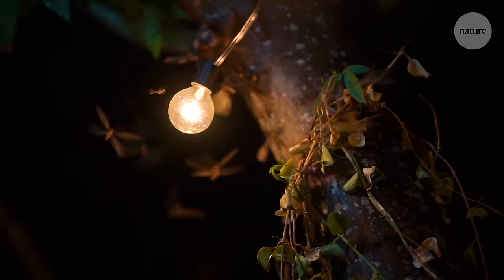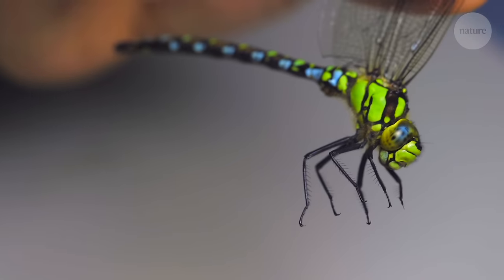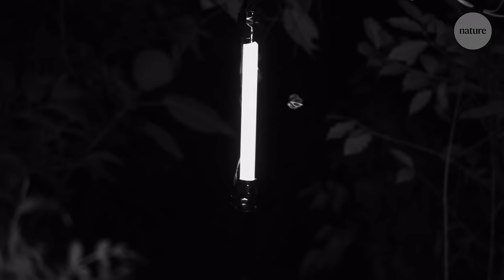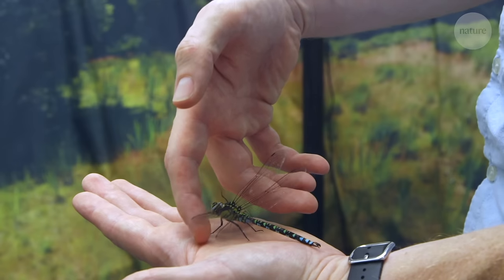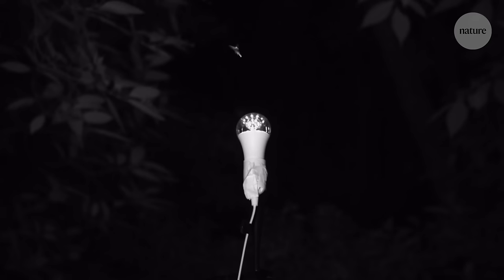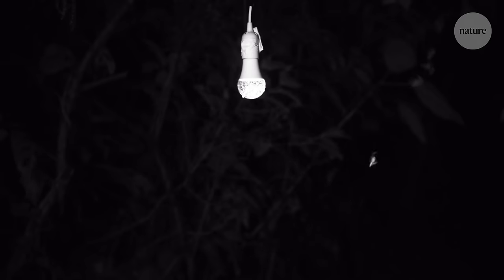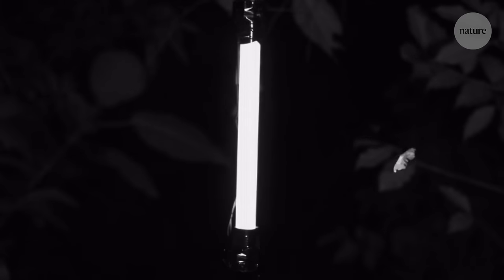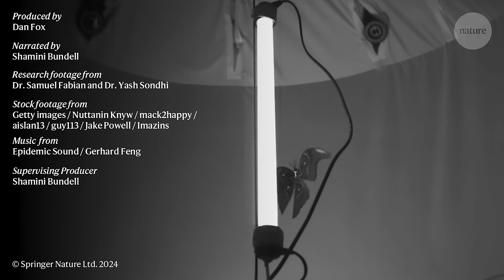‘Like a moth to a flame’ — this strange insect behaviour is finally explained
Moths love a light bulb. And it’s not just moths — all sorts of insects congregate around artificial lights at night. But what makes these lights so apparently attractive?
Previous explanations have included the idea that confused insects are attempting to use the moon to navigate, or that they’re being drawn to the heat rather than the light itself. Now, advances in camera technology have allowed researchers to study the flight of these insects in more detail than ever before, and revealed a new solution to the mystery.
Footage shows that flying insects seem to be twisting to keep their back to the light - a reflex known as a dorsal light response. Rather than being attracted towards it, they find themselves stuck in a loop flying around it…